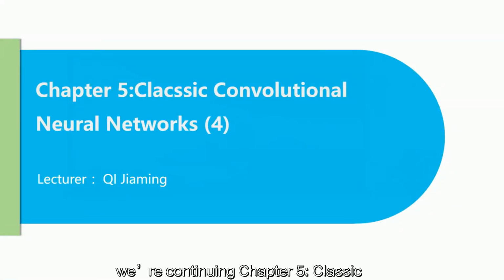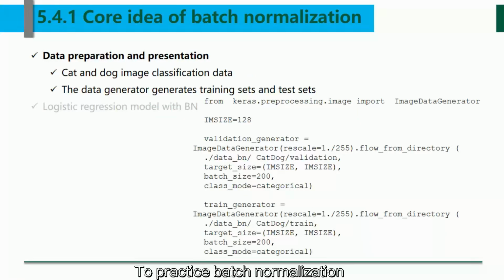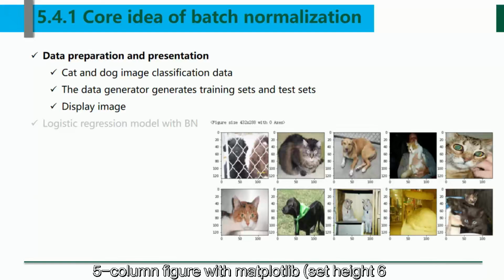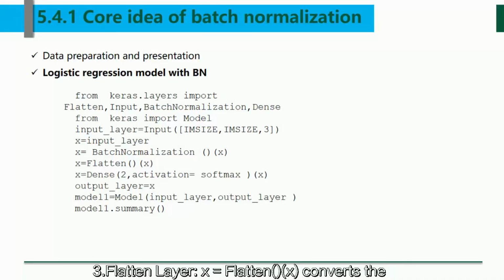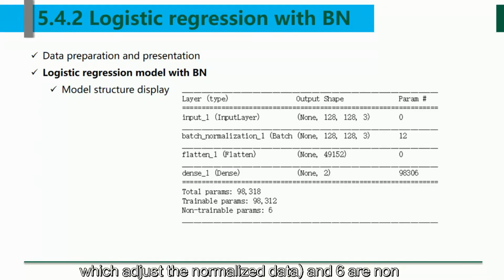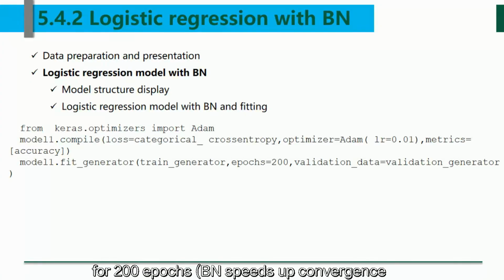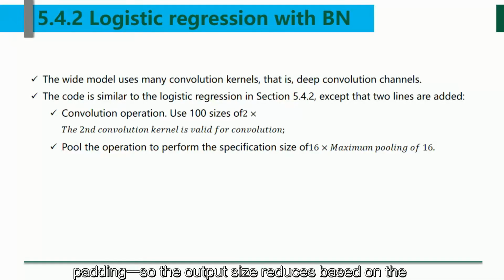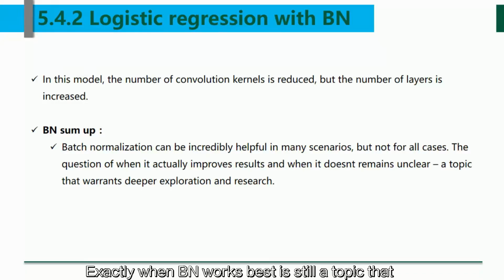Chapter 5 Clacssic Convolutional Neural Networks 4